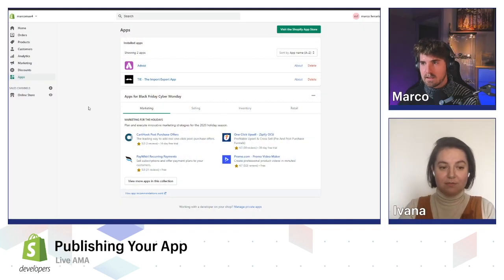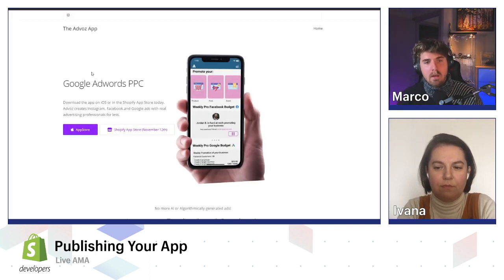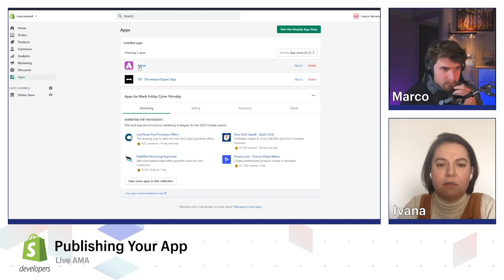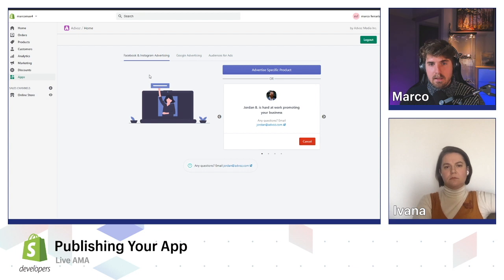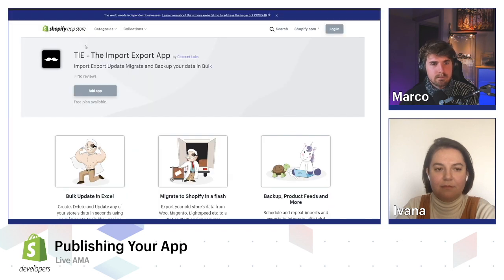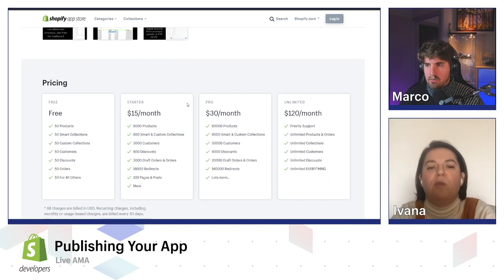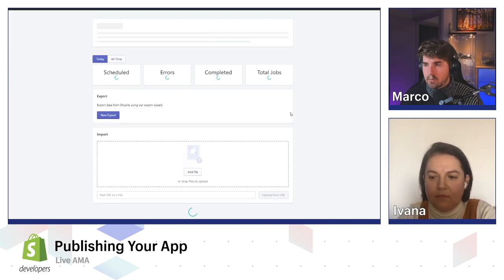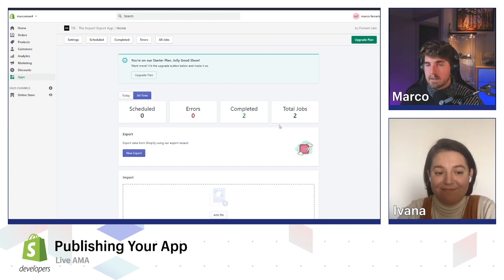Publishing your App to the Shopify App Store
Shopify serves over 1 million merchants around the world. If you're looking to build and scale your apps to a global merchant audience check out our App Partner Program to get started

In our first Twitch App Review AMA Ivana and Marco will perform a live review of two app submissions, and demonstrate the real-life process of evaluating the app listing, testing the install flow, checking scopes, as well as answering questions from the Shopify developer community

We'll cover:
0:00 Introduction
3:00 Advoz Review
33:50 Answering questions
36:00 TIE - The Import Export App Review